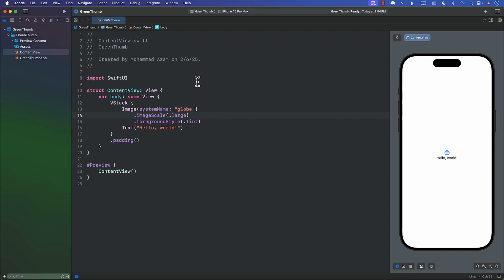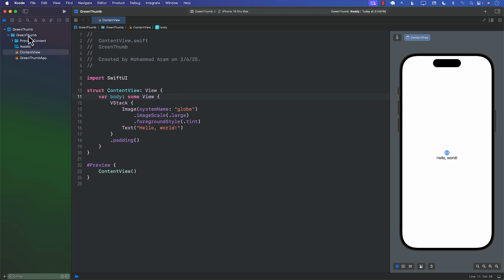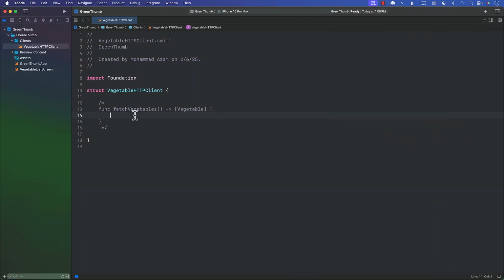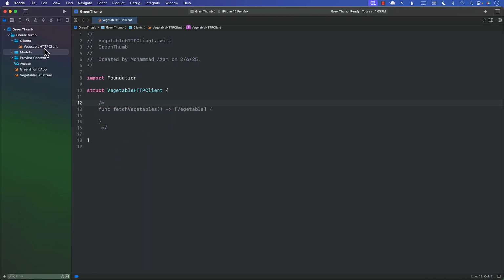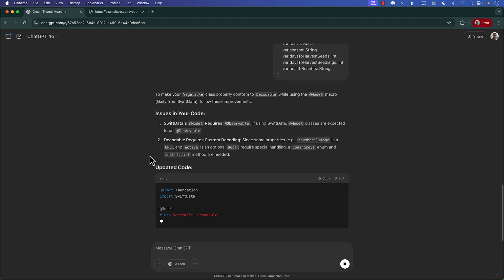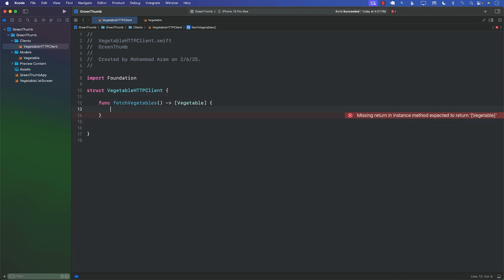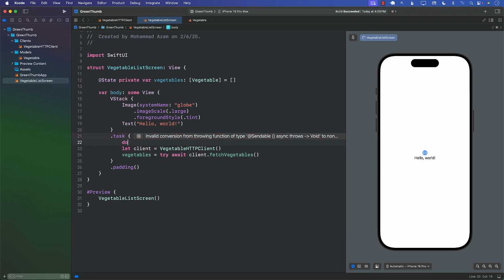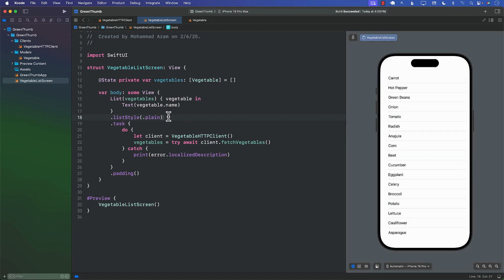1 Build a Gardening App with SwiftUI & SwiftData | iOS Development Tutorial | Part 1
In this video, Mohammad Azam demonstrates how to fetch data from a JSON API, implement custom JSON decoding, and display the data in a SwiftUI app. You'll learn how to structure an HTTPClient, create custom decodable models, and build a clean UI for presenting vegetable data.

🔹 What You’ll Learn:
✅ Fetching Data from a JSON API – Making API calls using URLSession
✅ Custom JSON Decoding in Swift – Handling complex API responses with Decodable
✅ Displaying Data in SwiftUI – Building a dynamic UI for presenting vegetable details